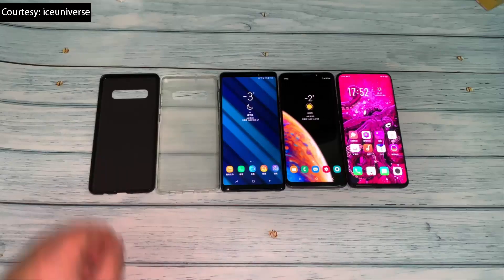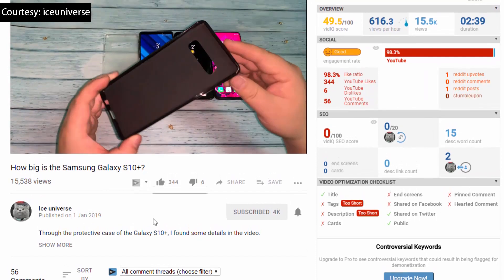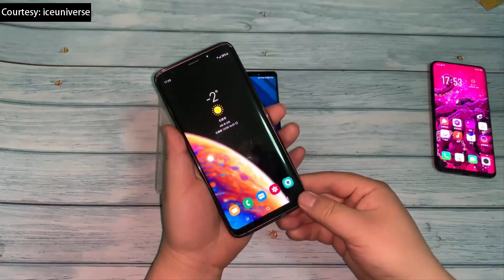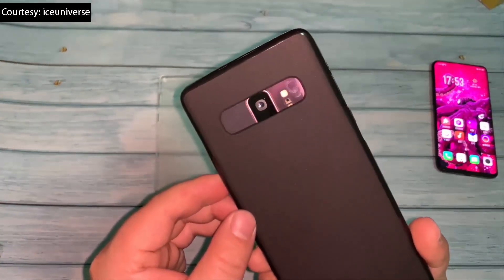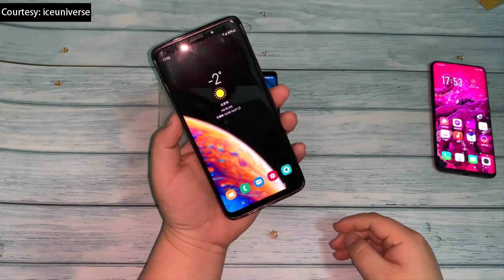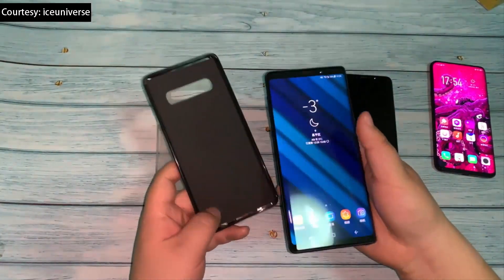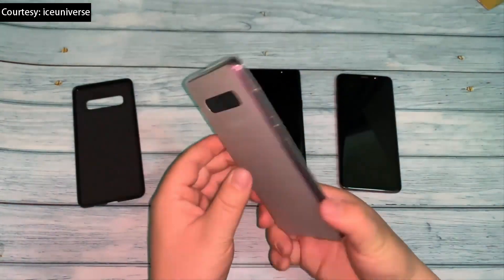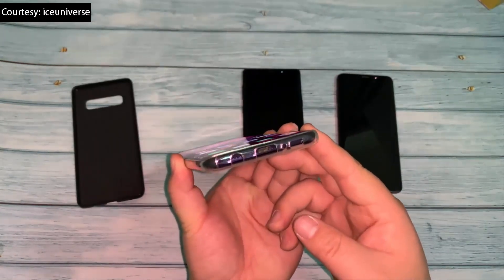Samsung Galaxy S10 - STUNNING SIZE AND DISPLAY!!!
PEACE!!!